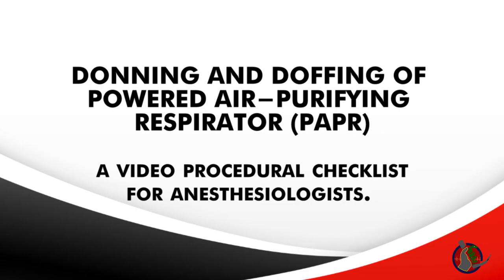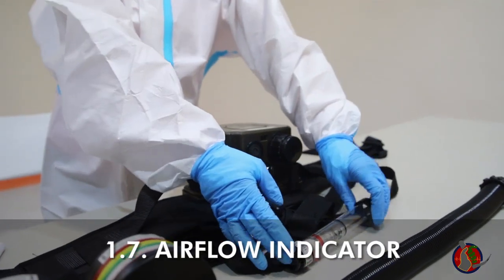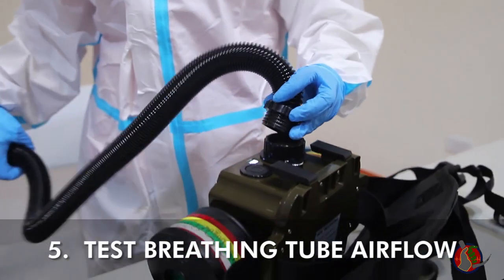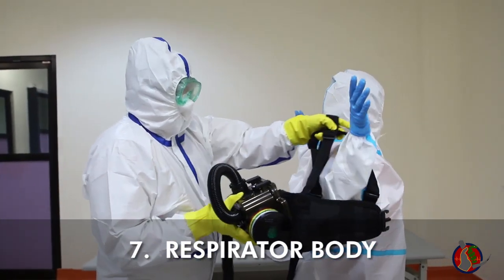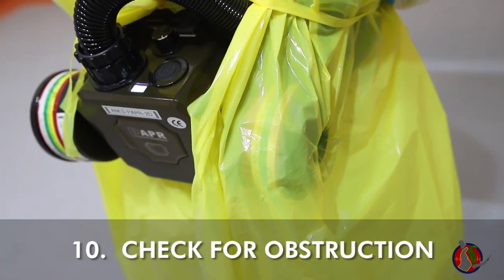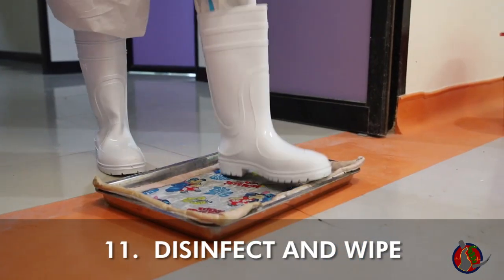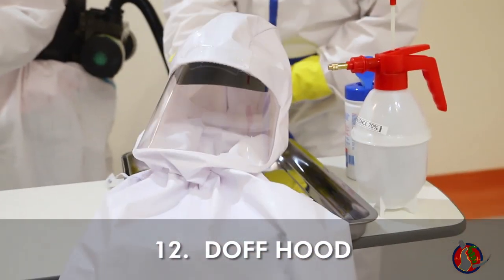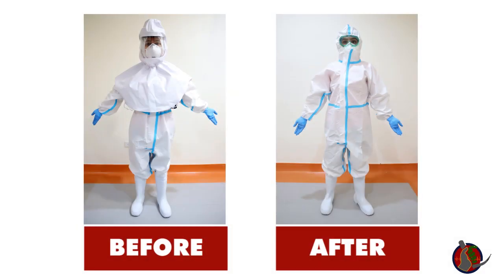SPMC Anesthesia PAPR Donning and Doffing